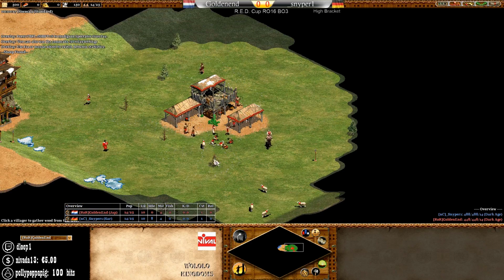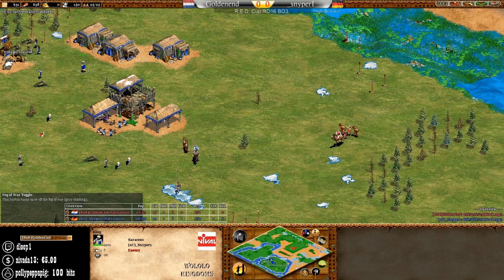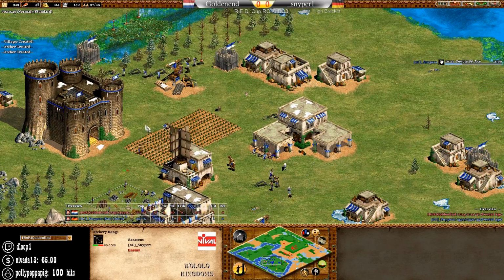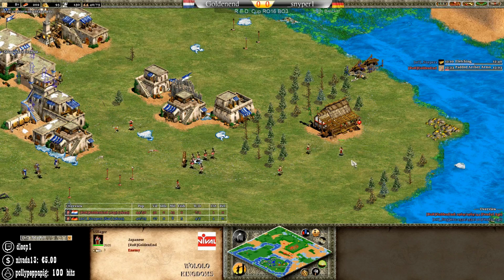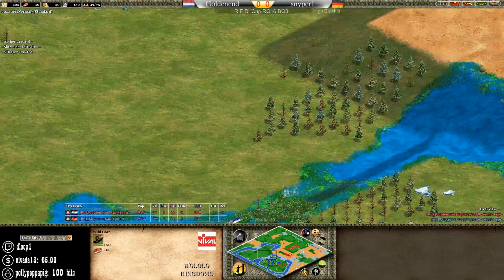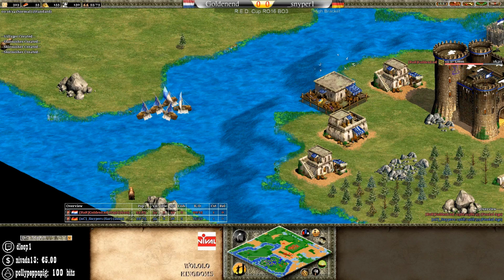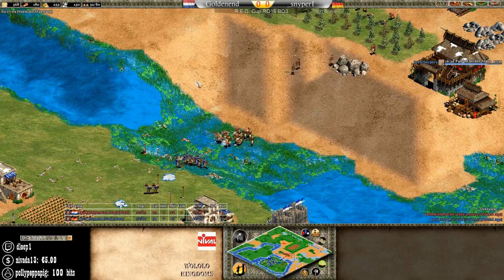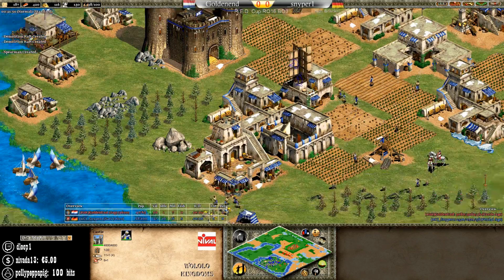Goldenend VS _Snyper1 R.E.D. Cup G1 [RO16]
R.E.D. Cup Round 16 BO3